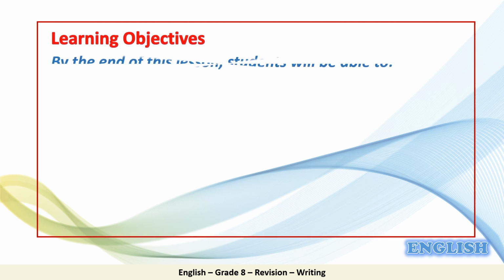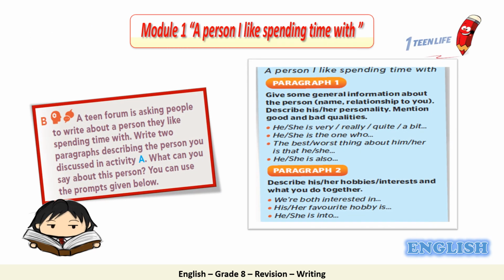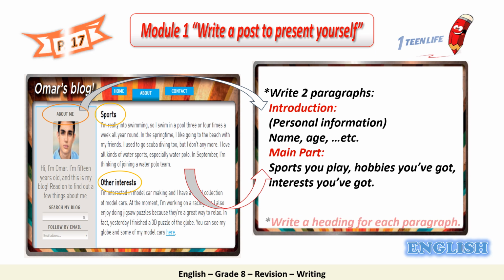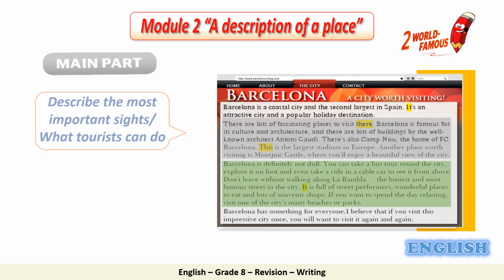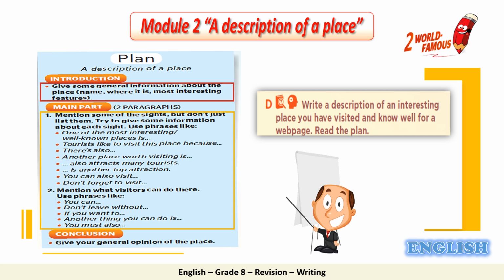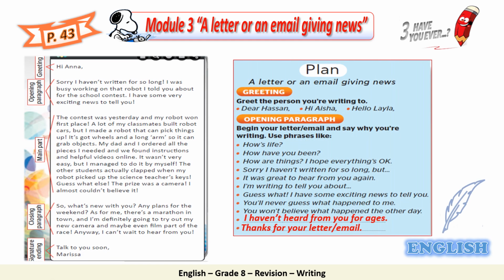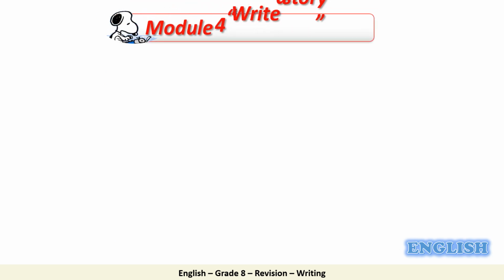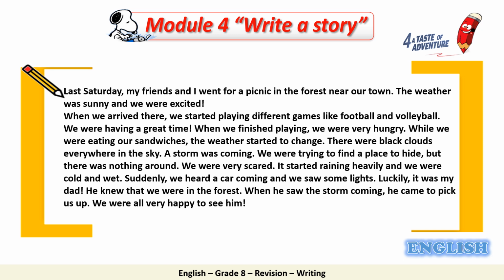Grade 8 English Revision Writing